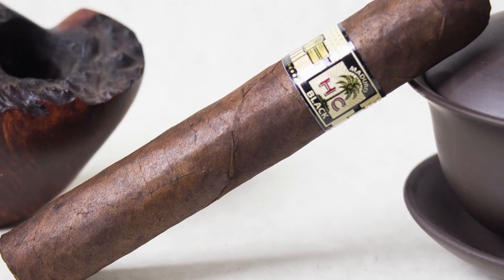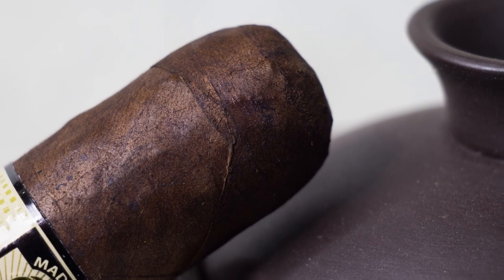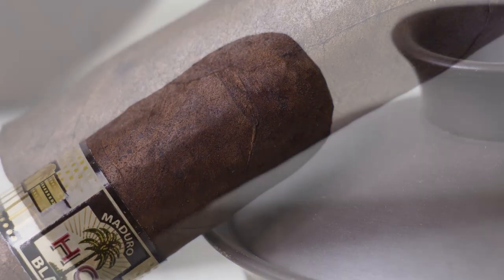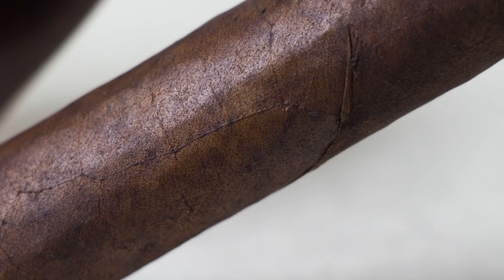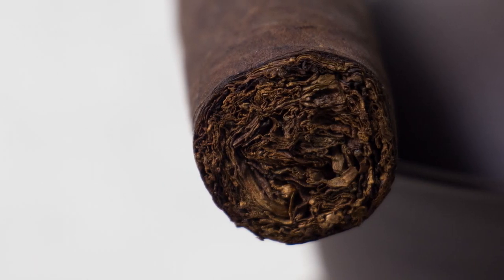HC Series Black Maduro - Blind Cigar Review #26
Today I'm doing a blind review the HC Series Black Maduro in the Robusto size (5"x50).

I'm also making some woodworking items like ashtrays, pens, and bowls.

HC Series Black Maduro
Size: Robusto (5"x50)
Wrapper: Havana Oscuro grown in Connecticut
Binder: Nicaraguan
Fillers:  Dominican, Nicaraguan
Nic Level: Medium

►Hat of the Day: Dockers Ivy Newsboy with Earflaps

►My Favorite Cigar Lighter
►My Favorite Cigar Cutter
►Best Hygrometer
►Gel Beads
►Silica Beads

Don't Forget the Oral Care:
►Best Tooth Brush
►My Favorite Care Bundle

63 Emerald St PMB# 363